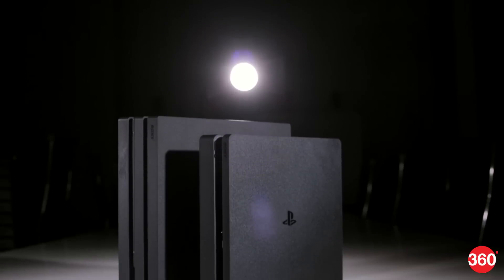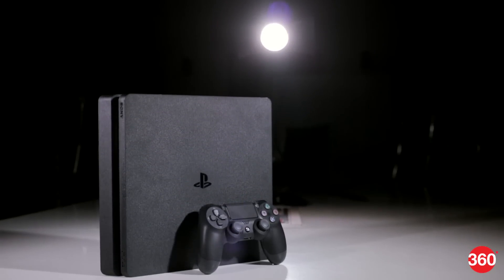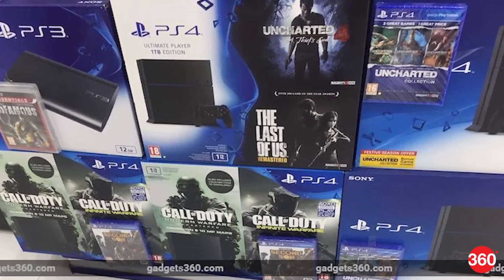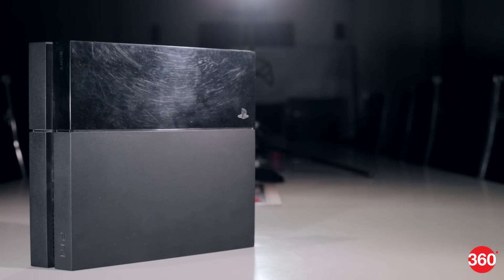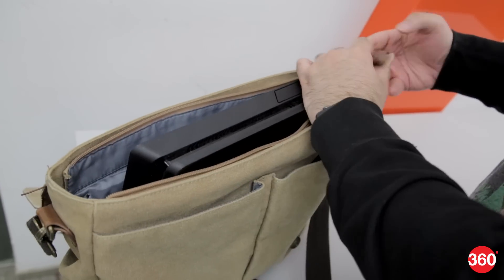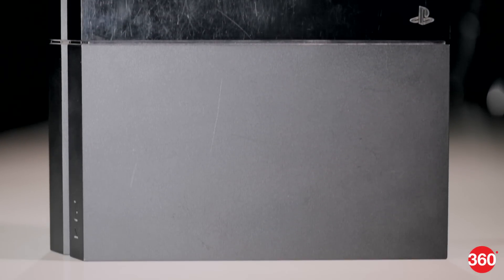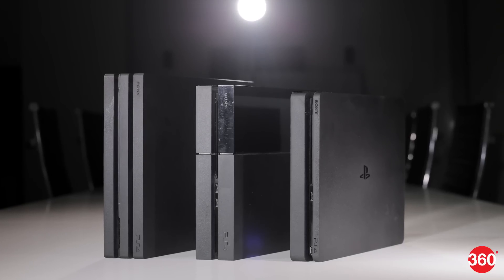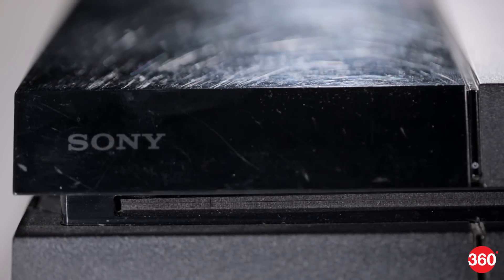PS4, PS4 Slim, or PS4 Pro | Which PlayStation 4 is Right for You?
Sony finally launched the PS4 Pro and PS4 Slim in India. If you include the already available original PS4, it means that in the near future, gamers will have three PS4 consoles to choose from for some time, as the original PS4 will continue to be on sale until stocks last. Which PS4 is right for you, or does it make no difference? We explain.